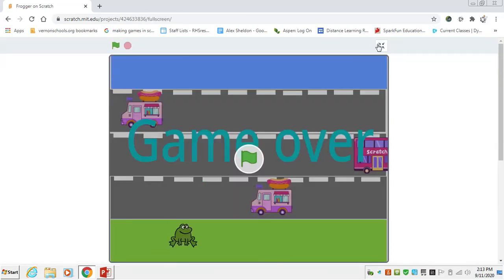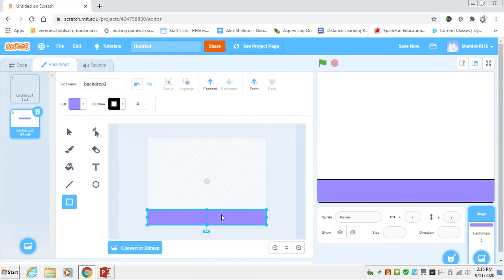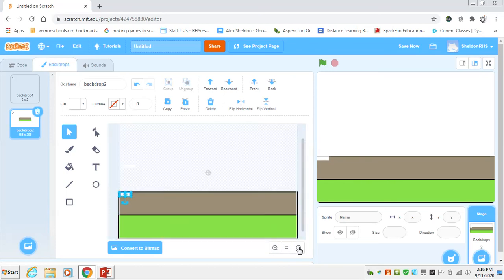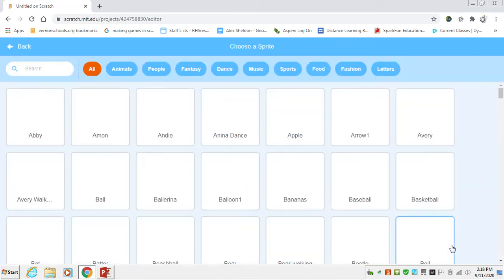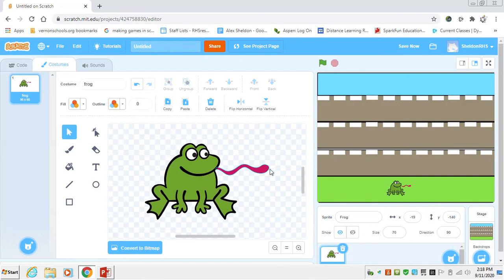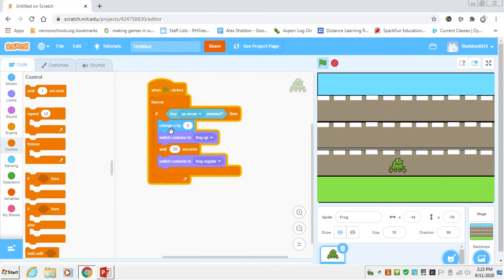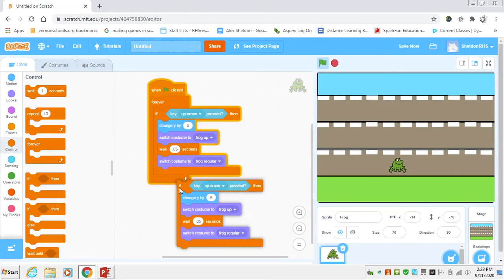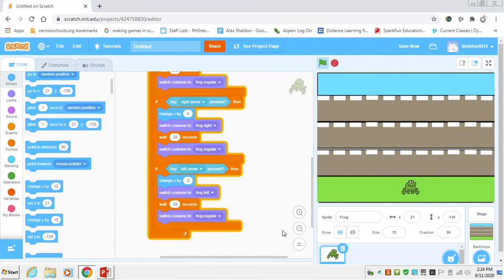Code Frogger game in Scratch 1 of 4